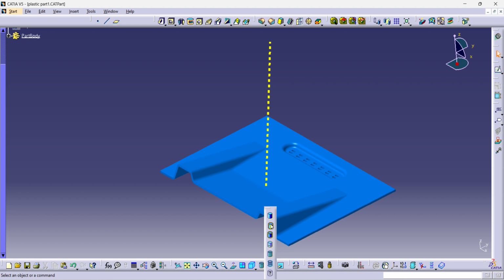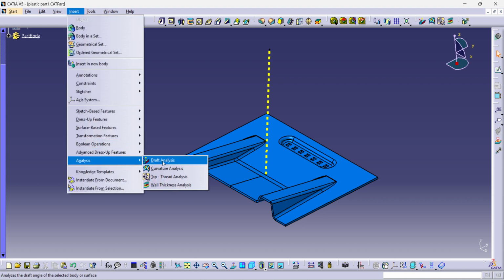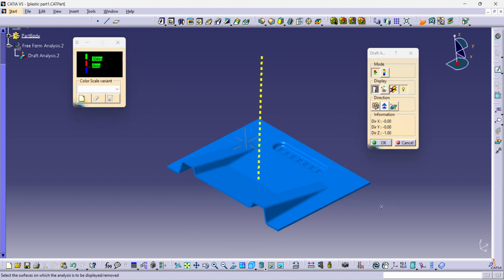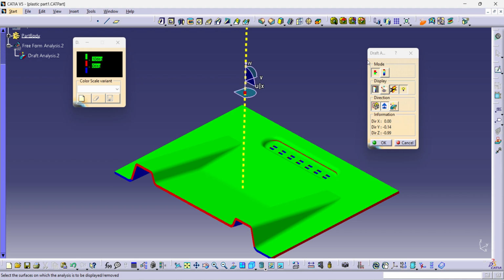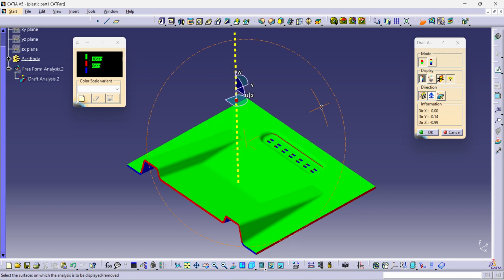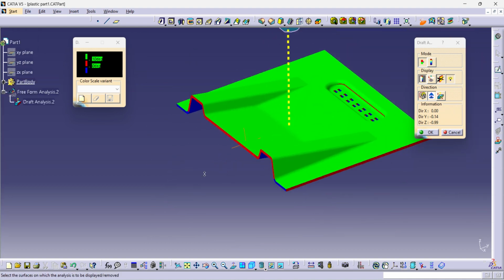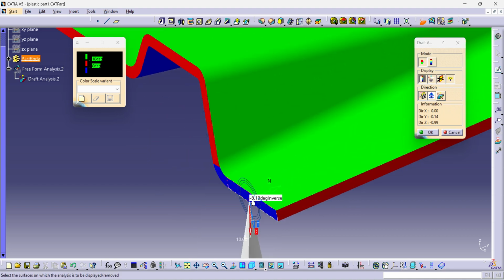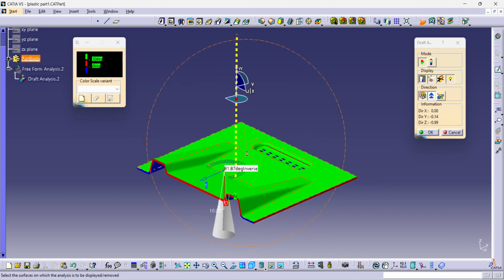CATIA V5 Draft Analysis - A Complete Tutorial | CATIA V5 Tutorials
Title: Comprehensive CATIA V5 Draft Analysis Tutorial | Master Drafting Techniques

Description:

Welcome to our detailed CATIA V5 tutorial series! In this video, we’ll guide you through the process of performing draft analysis in CATIA V5, a crucial skill for ensuring your designs are ready for manufacturing. Whether you're a beginner or looking to refine your skills, this tutorial is perfect for you!

🔹 What You'll Learn:

How to access and set up the Draft Analysis tool
Step-by-step instructions to perform draft analysis on your models
Tips for interpreting draft angles and improving design quality
Common mistakes to avoid during the analysis process
🔹 Why Watch?

Detailed Explanation: Easy-to-follow steps with clear visuals.
Expert Tips: Gain insights from experienced CATIA users.
Practical Skills: Apply what you learn directly to your projects.